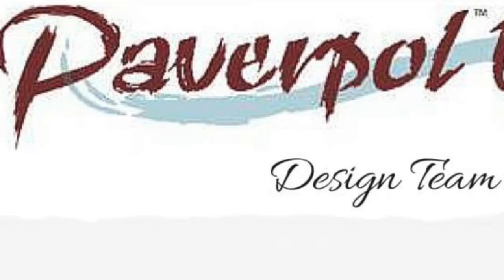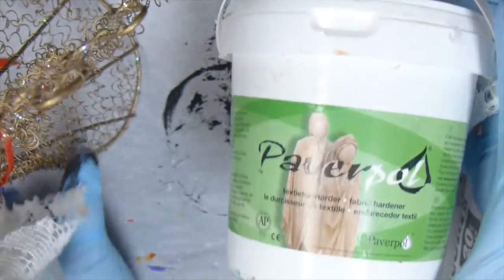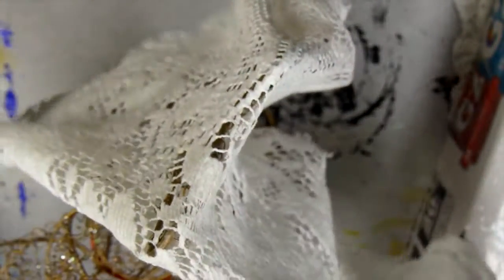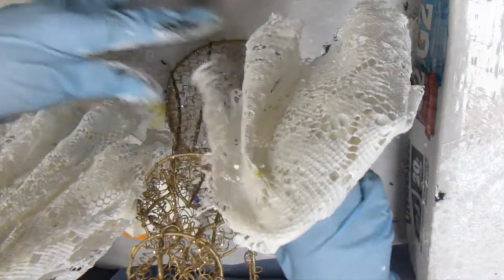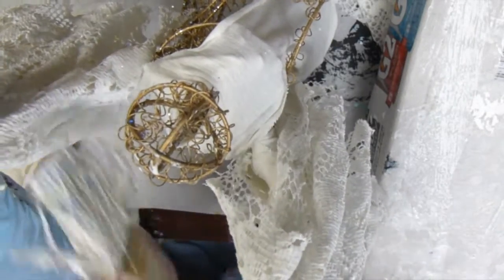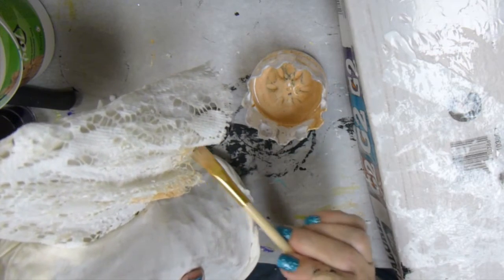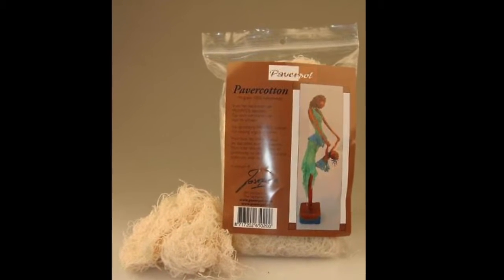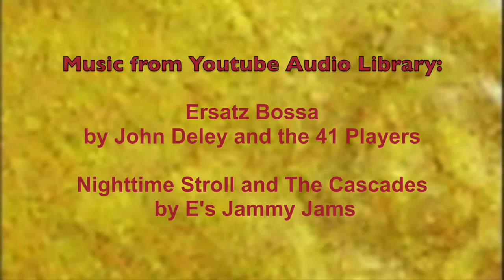Paverpol Angel Inspiration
Linda Ann Smith at Studio A B See demonstrates how to

HOW TO FIND LINDA ANN:

HAPPY MAIL:   Linda Ann Smith

COLOURARTE'S PAINT STUDIO ON FACEBOOK:  (Challenges, post your work!, prizes and fun!)